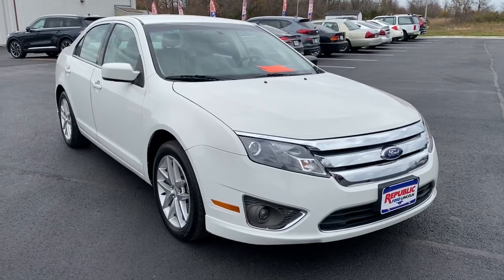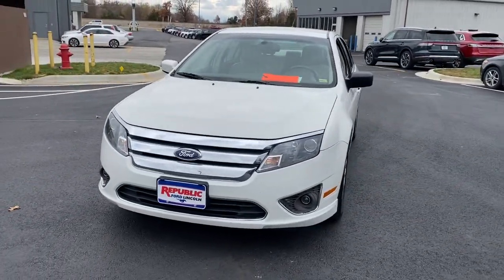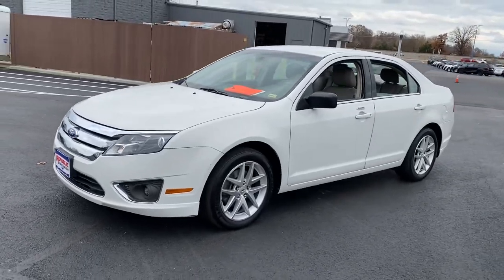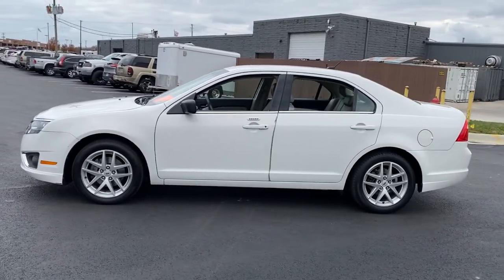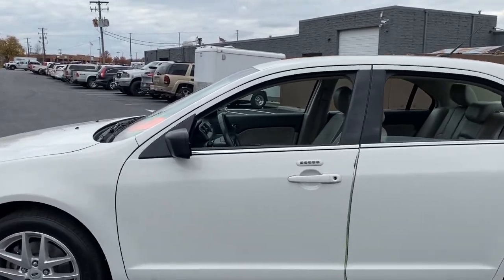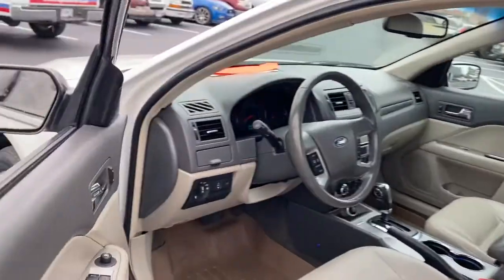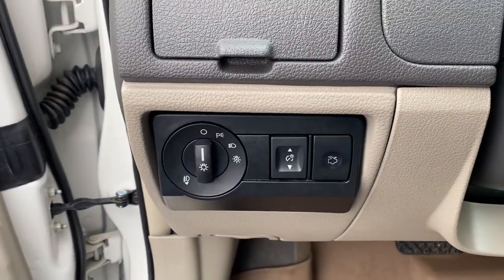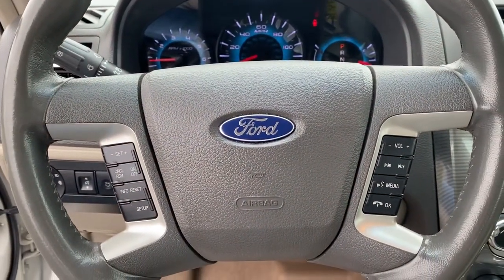2011 Ford Fusion Republic, Springfield, Ozark, Nixa, Bolivar, MO BR225735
White Platinum Metallic Tri-Coat Used 2011 Ford Fusion available in Republic, Missouri at Republic Ford. Servicing the Springfield, Ozark, Nixa, Bolivar, MO area.

Republic Ford
1740 U.S. Hwy 60 E

Fusion SEL 4D Sedan 3.0L V6 Flex Fuel 6-Speed Automatic FWD Leather. 2011 Ford Fusion SEL White Platinum 3.0L V6 Flex Fuel Priced below KBB Fair Purchase Price! 20/28 City/Highway MPGbrbrbrAwards:br  * 2011 IIHS Top Safety Pick   * 2011 KBB.com Brand Image AwardsbrReviews:br  * If you need the practicality of a well-appointed well-engineered and crisp-handling family-sized four-door that also offers a choice of fuel-efficient four-or six-cylinder engines and available all-wheel drive the 2011 Ford Fusion merits serious consideration for a spot in your garage. Source: KBB.combr  * Spacious interior engaging handling comfortable ride excellent Ford Sync system good four-cylinder fuel economy available all-wheel drive. Source: Edmunds